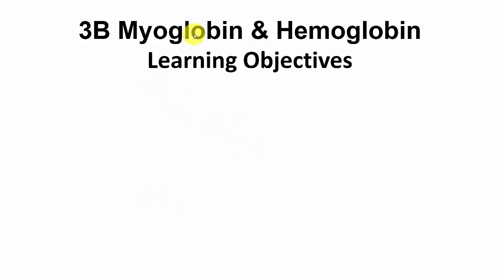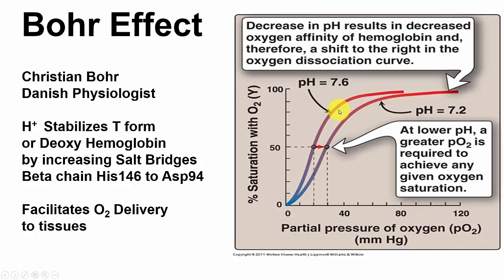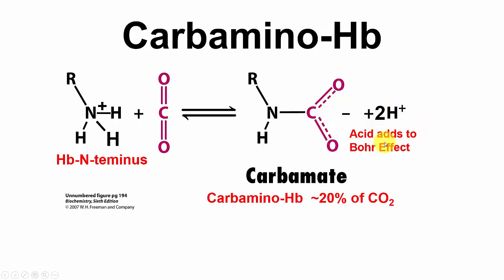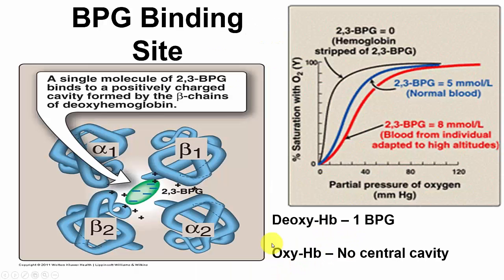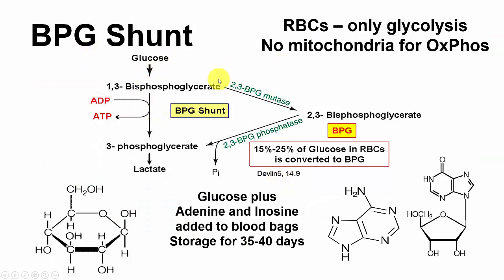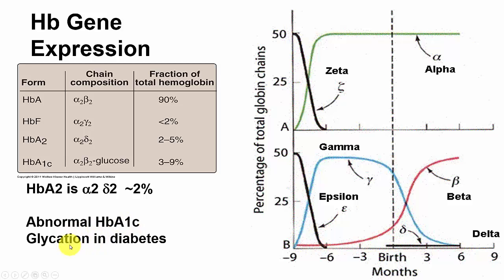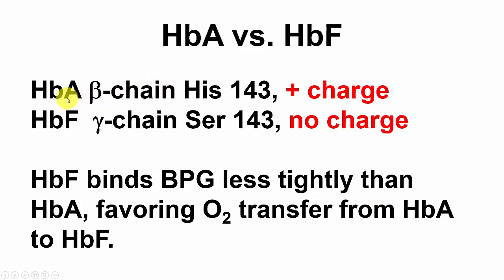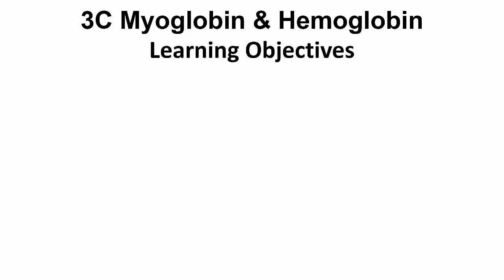Myoglobin and Hemoglobin 2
CMM video 2 on hemoglobin and myoglobin.